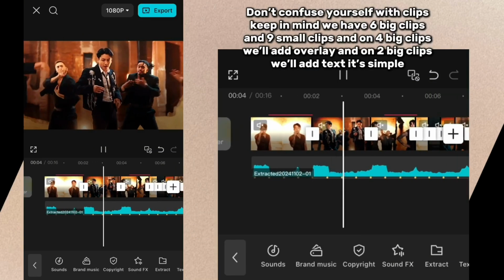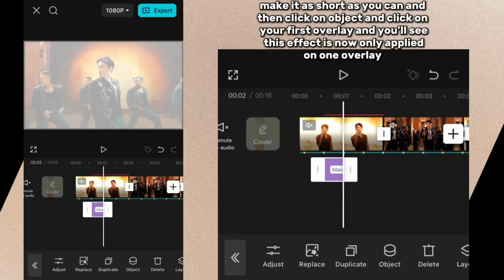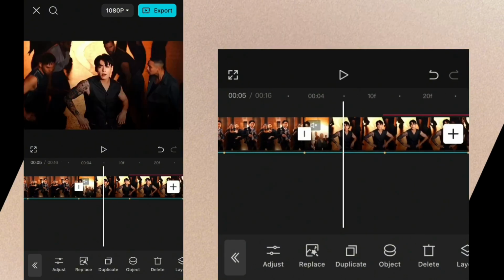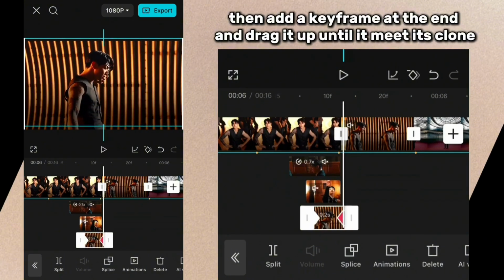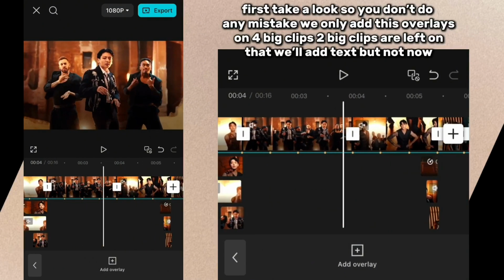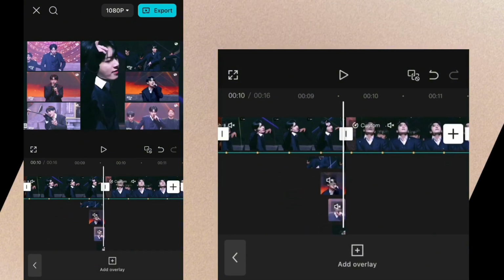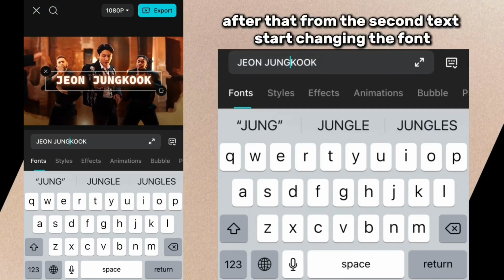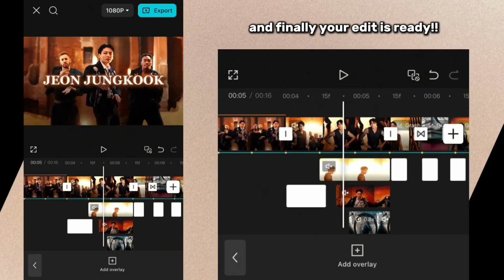LIFE FORCE TREND CAPCUT TUTORIAL || VIRAL LIFE FORCE EDIT CAPCUT